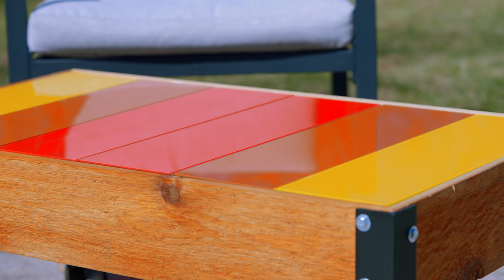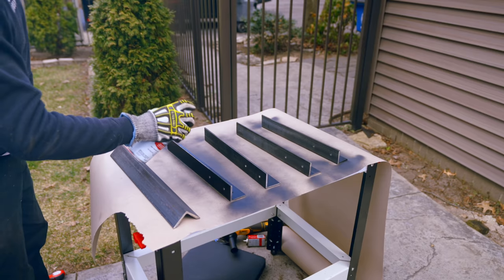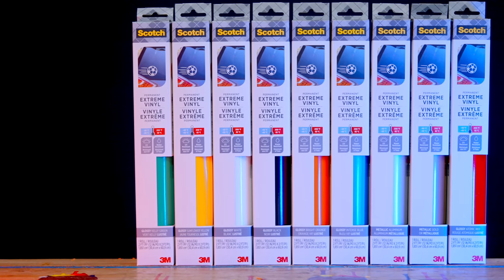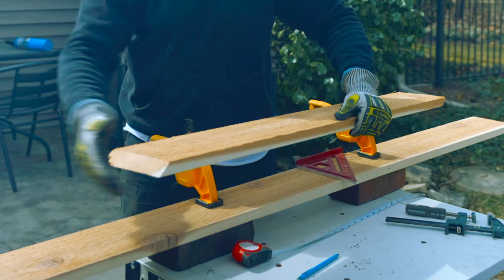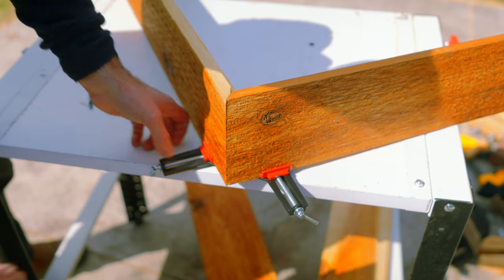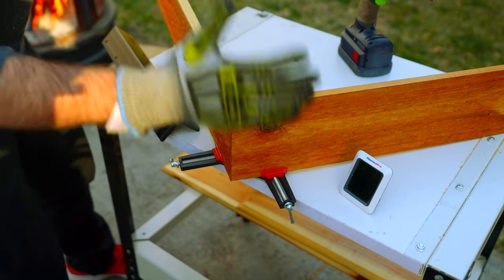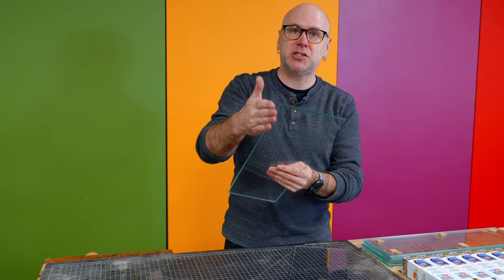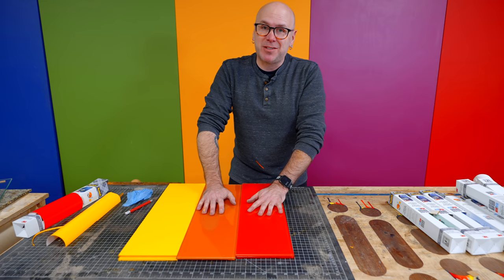Easy DIY Outdoor Patio Table with Limited Tools.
Big thank you to Scotch Extreme Vinyls for sponsoring today’s video.

How to make an outdoor patio table with only an angle grinder, circular saw and a drill. An easy DIY project anybody can make even with limited experience. All the tools and supplies for this project can be found at your local home center and craft store. No specialized expensive tools needed. My favorite thing about this DIY project is how customizable it is with the endless possibilities of color combinations you can make with the vinyl covered glass. Links to the tools and supplies I used down below and you can find the free plans

Scotch Extreme Vinyl
Angle Iron
Angle Iron Feet
Angle Grinder
Cutoff Wheel
Flap Disk
Center Punch
Circular Saw
Corner Clamp